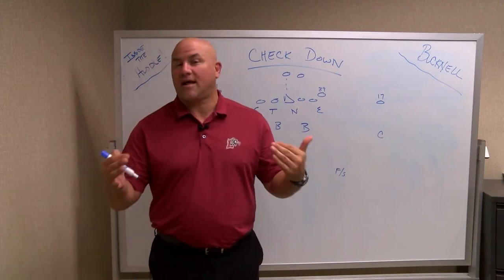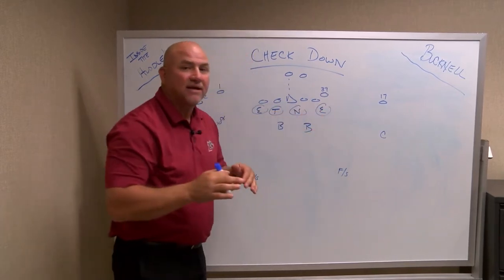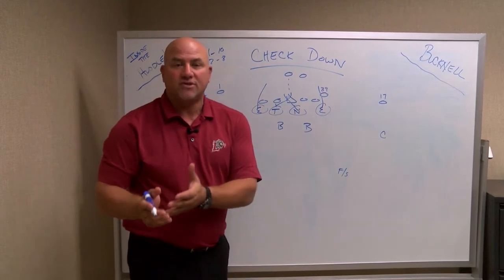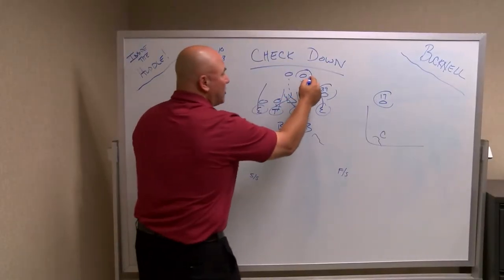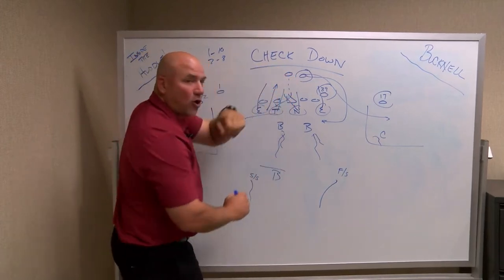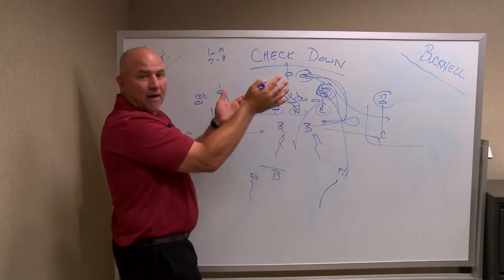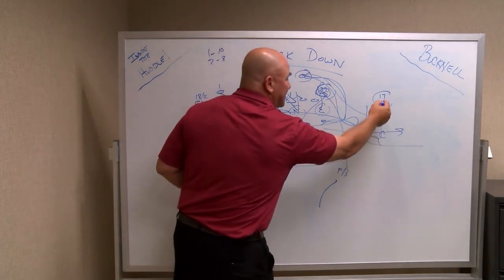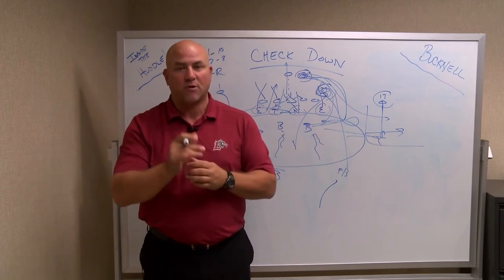Inside the Huddle: Lafayette Football at Bucknell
LSN's Mike Joseph breaks down what the Leopards need to do offensively to beat the Bison's strong defense.